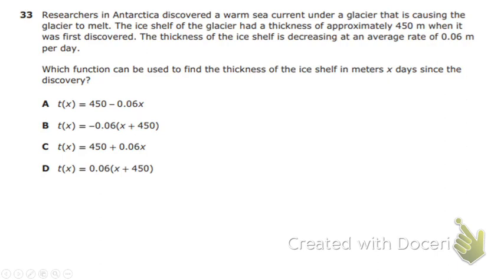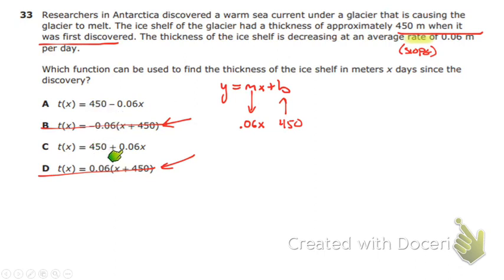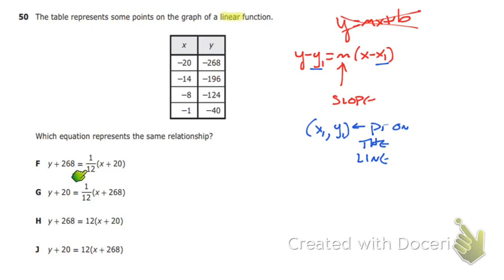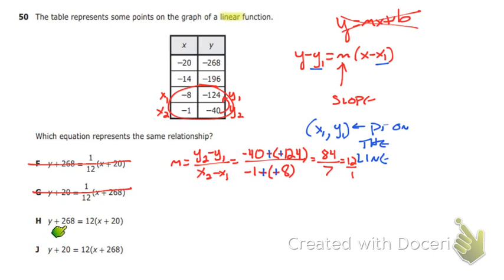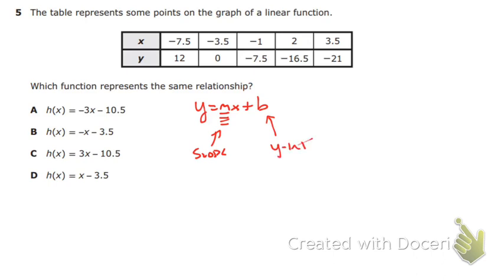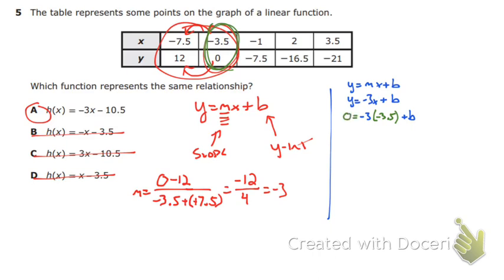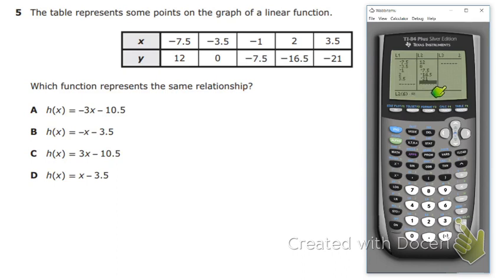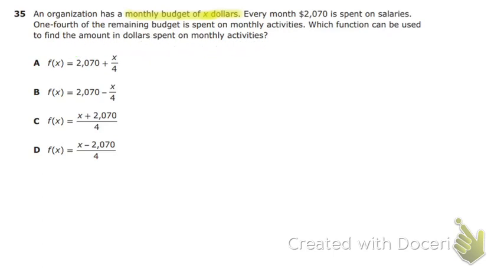Algebra 1 EOC Review - Write Equations of Lines A2B & A2C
Algebra 1 STAAR/EOC released test questions. These are practice problems meant to help you review and practice as you prepare for your STAAR test / EOC test for Algebra 1 (Texas).

Readiness standard: A2C - write linear equations in two variables given a table of values, a graph, and a verbal description;

TIMESTAMPS:
0:00 Write linear equation from word problem
2:00 Write point-slope equation from table
5:14 Write slope intercept equation from table
9:01 Write linear equation from word problem